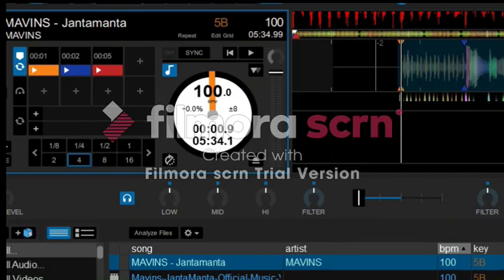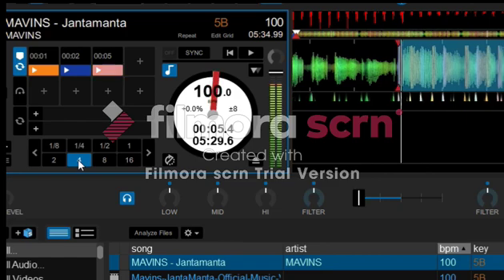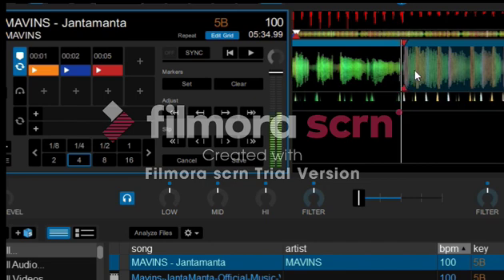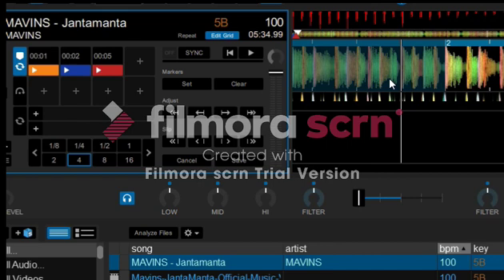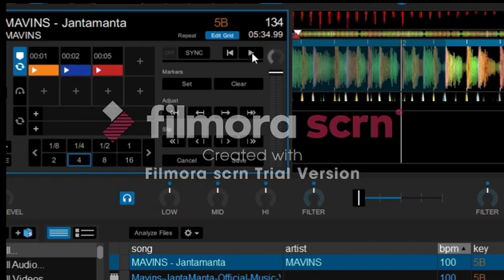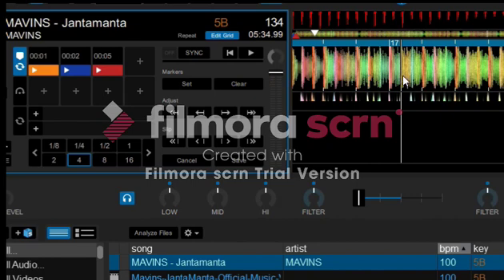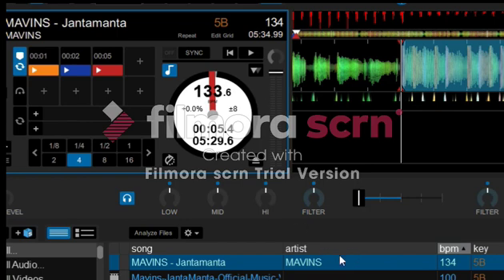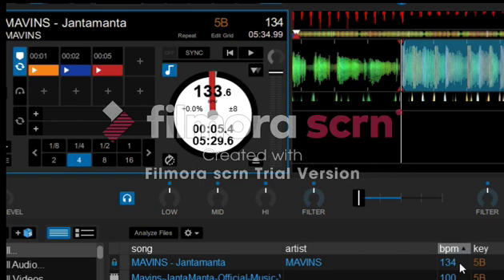HOW TO CORRECT A WRONG BPM IN SERATO DJ PRO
HOW TO CORRECT A WRONG BPM BY SETTING ITS GRIDS RIGHT.
IF YOU HAVE EVER NOTICED A SONG NOT LOOPING SEAMLESSLY HERE IS THE RIGHT THING TO DO.